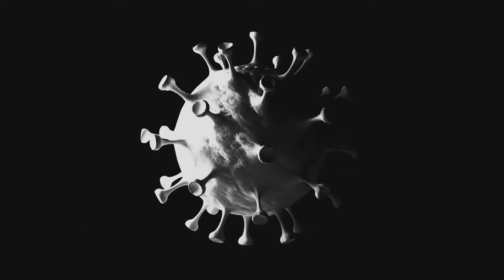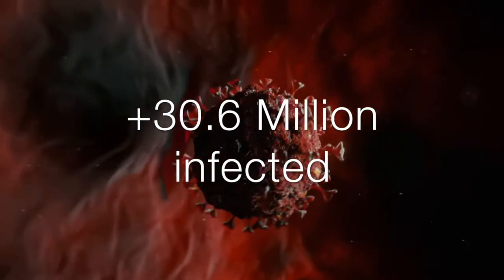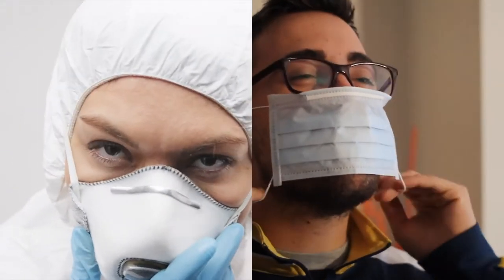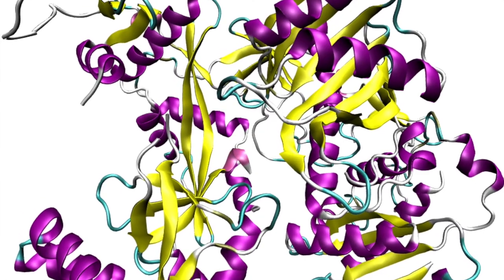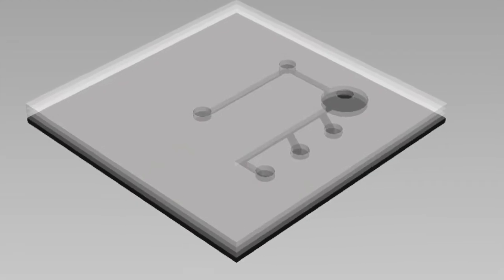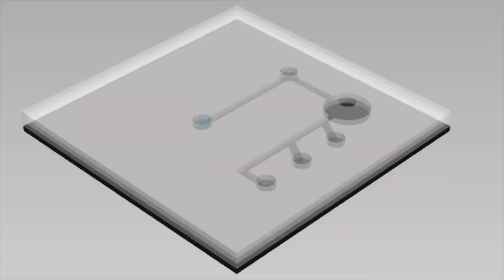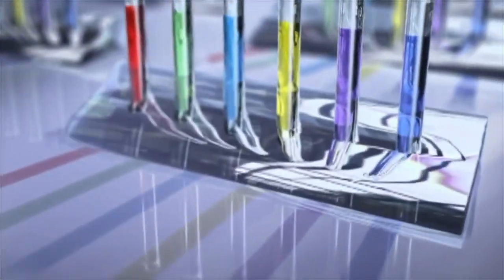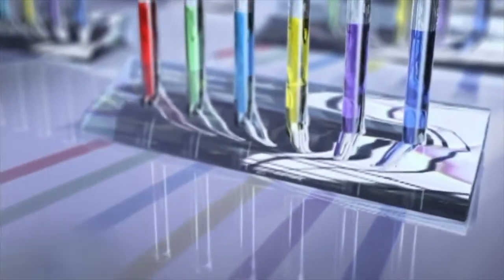Purdue iGEM Project Promotion Video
Purdue iGEM's 2020 team developed a COVID-19 Rapid Microfluidic Point of Care Diagnostic Device. To learn more about their project cArgo check out their Wiki